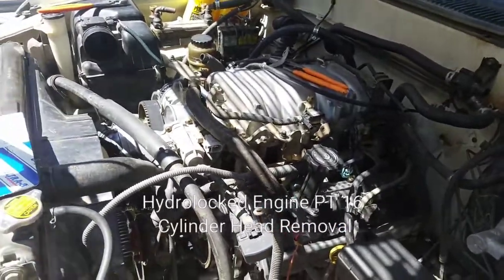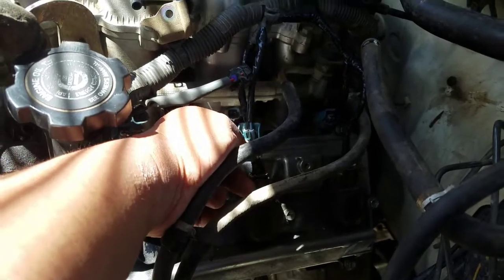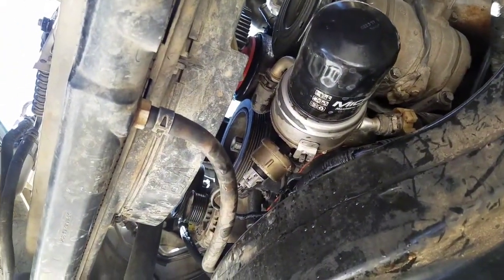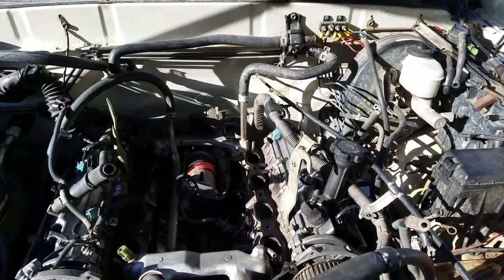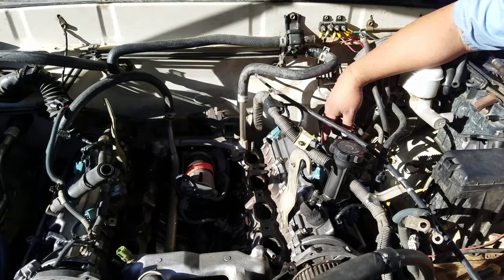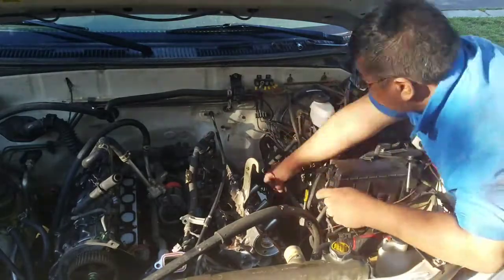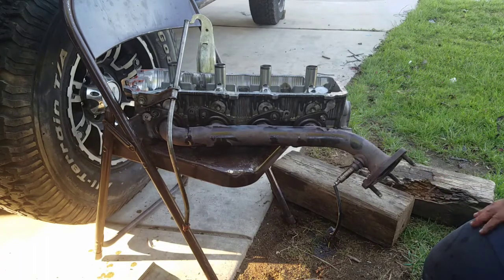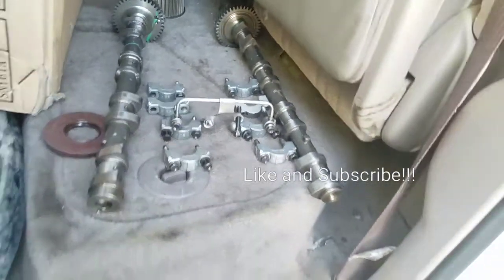Hydrolocked Engine PT 16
Removing the Engine Cylinder Head